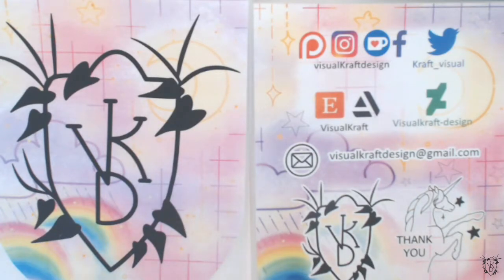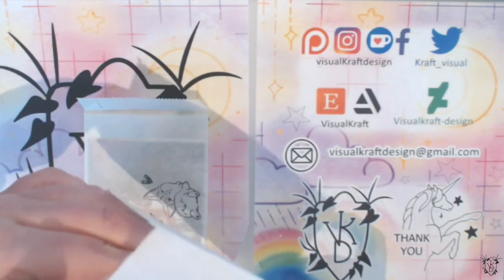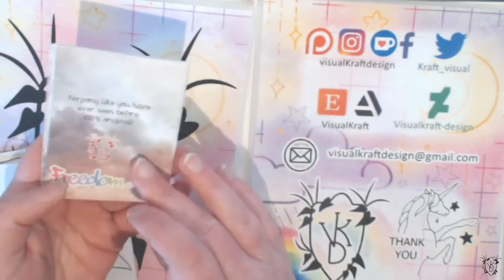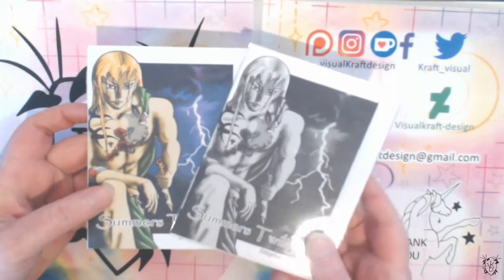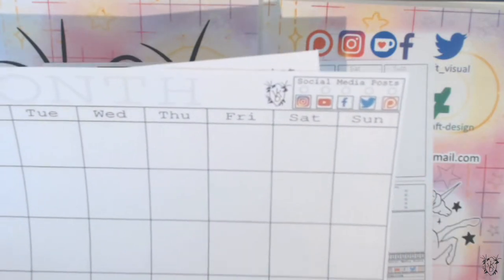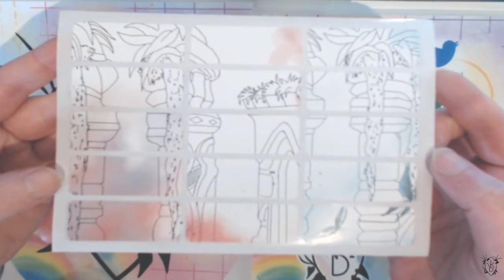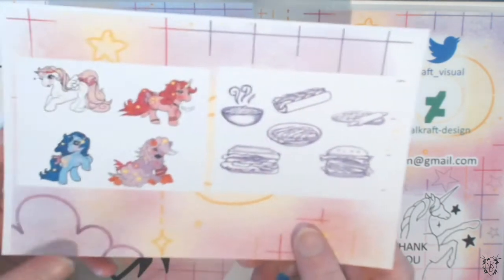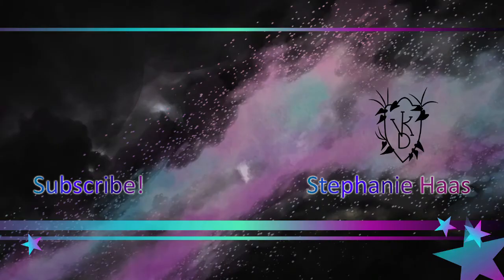Etsy Sale! ~ Store update ~ Products ~ Stickers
▽ ．☆．。．:*･° Read below for information!! °:*･．。．☆． ▽

Don't forget to be in with the conversation!  Black Lives still Matter even though the tags are no longer trending.

This sale will go for a little over a week. I will get the new products up hopefully first thing in the morning. So for now jump on over if you can and have a look!

I know I sound a little sniffy in this video, please know that I take hygiene seriously and disinfect my hands and area very regularly.  I live in New Zealand where the threat of Covid isn't currently as strong as the rest of the world right now and can ship orders safely, regularly.

Also on this note I take no responsibility for postage times as this will vary between country and postal service.

CAMERA : Logitech webcam

．☆．。．:*･° Quick Facts °:*･．。．☆．

I live in Wellington, New Zealand.
For contract work I am currently doing : Illustrations and brand illustrations.

💅🏽 Just cosy clothes!
I swear by these shoes and cleaned out my shoe closet 6 months ago of everything else!  These are shoes I wear daily and swear by, you can have a look at what they have to offer via this